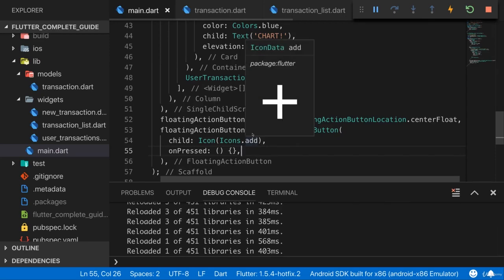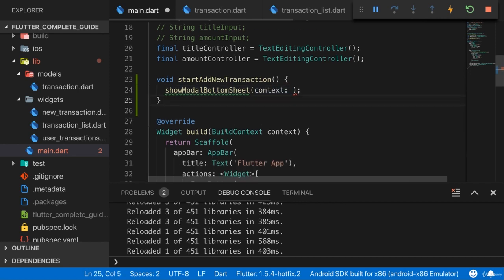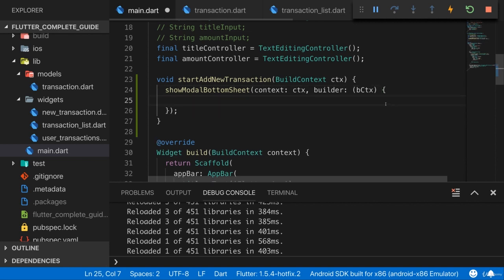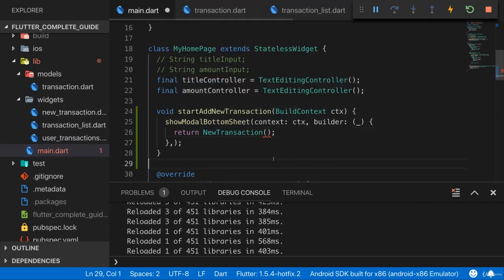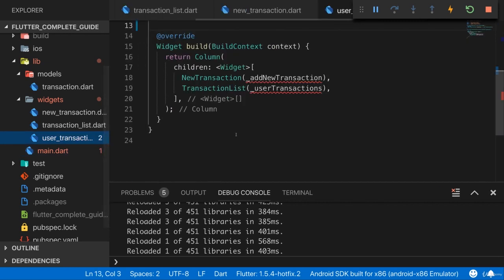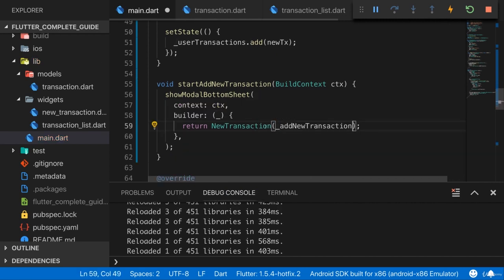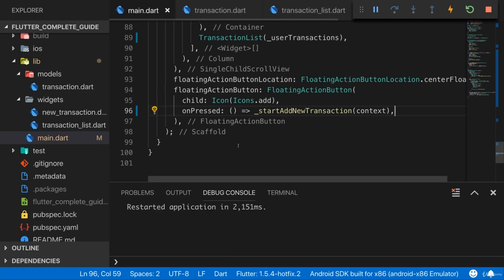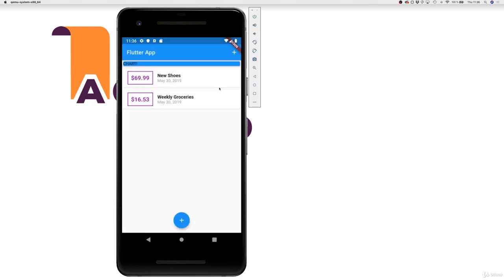026 Showing a Modal Bottom Sheet